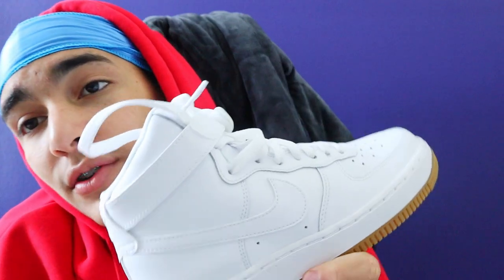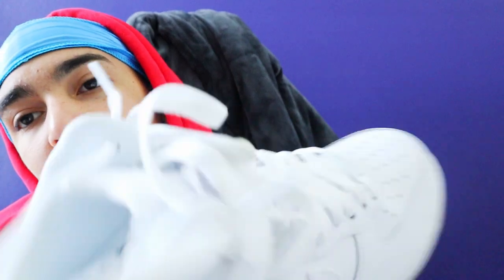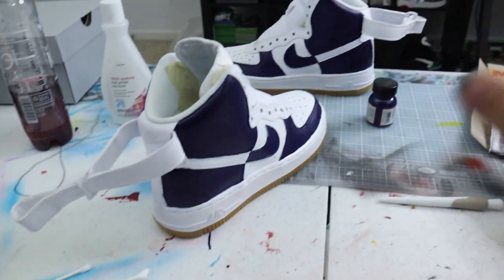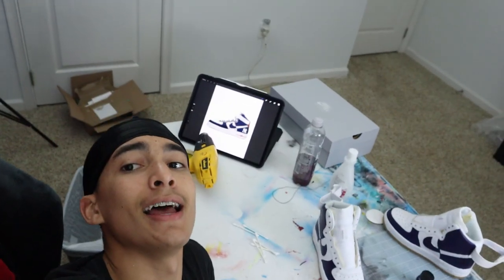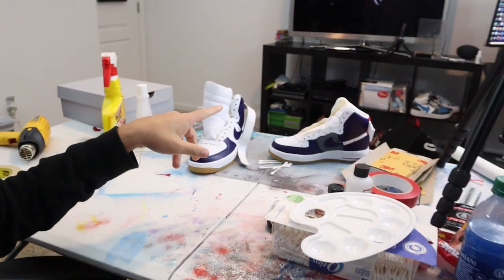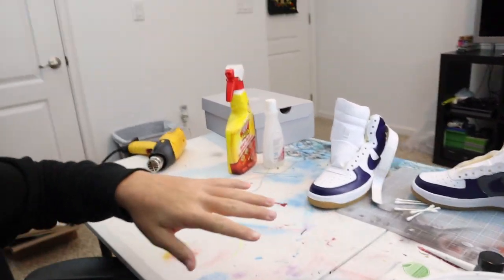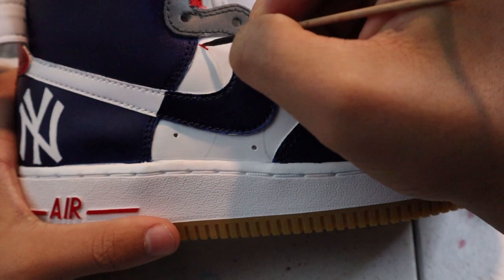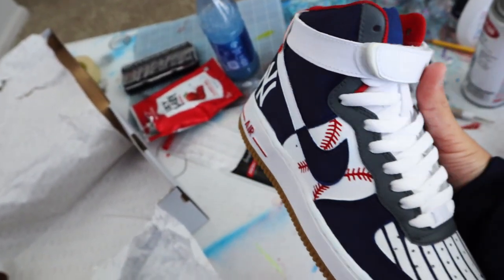CUSTOM YANKEES AF1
Today I customized a pair of high top air force ones. The theme for today is the New York Yankees so shout out to any Yankees fans out there. I hope you guys enjoyed this video I spent a lot of time editing and recording this so it would be amazing if you guys could like and subscribe if your not already.